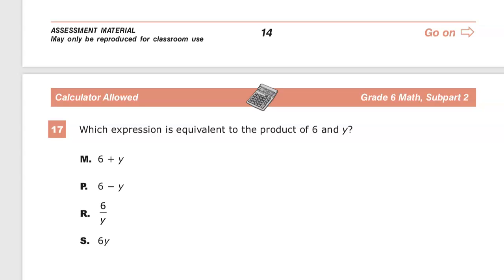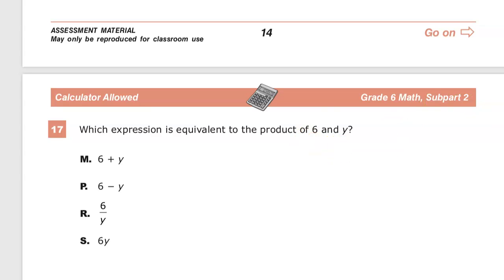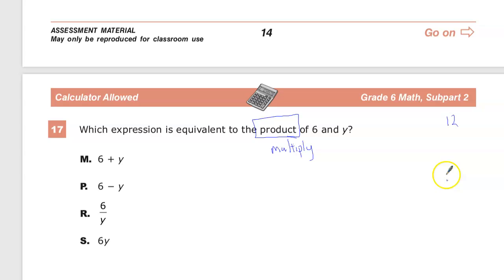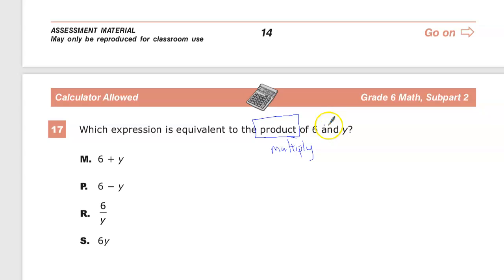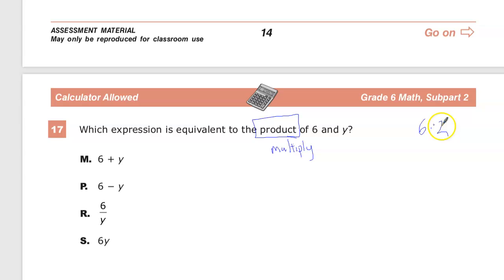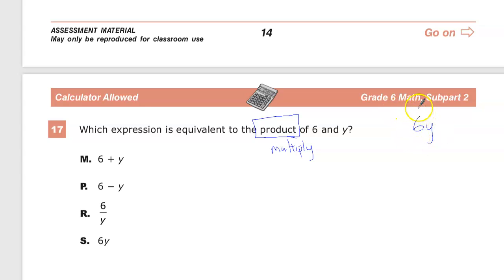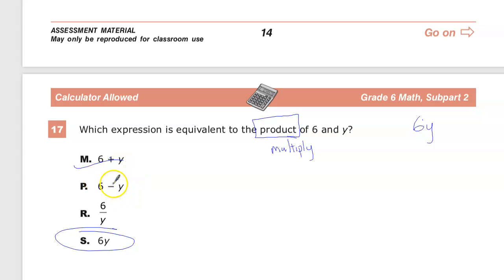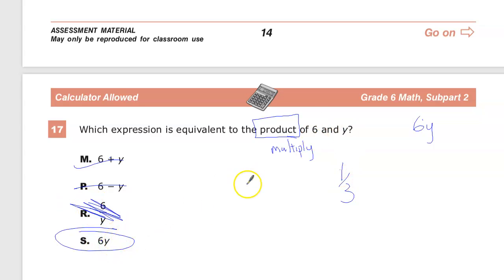Question 17 - Grade 6 Math - TNReady Practice Test